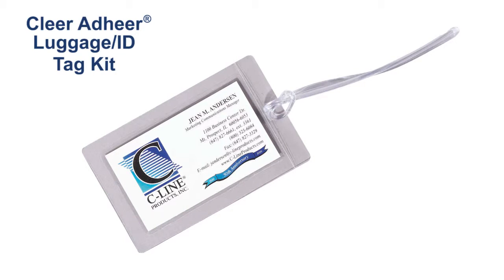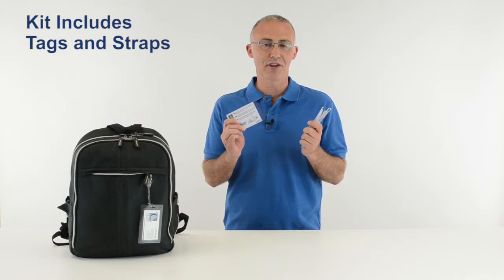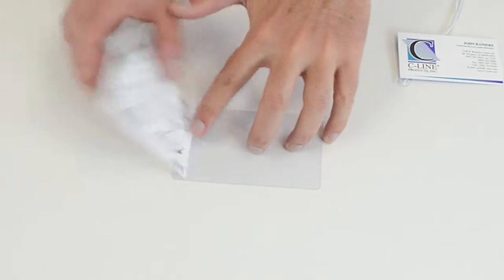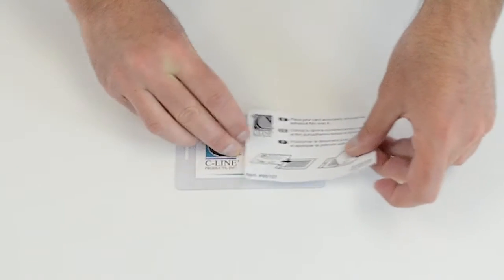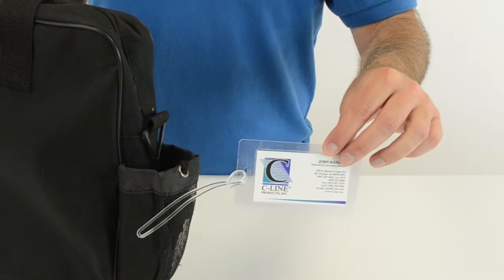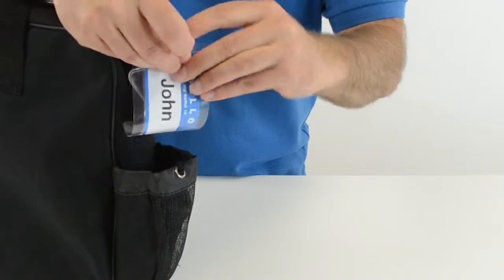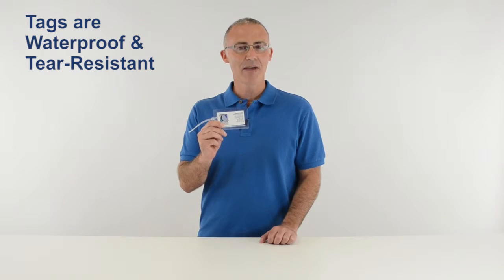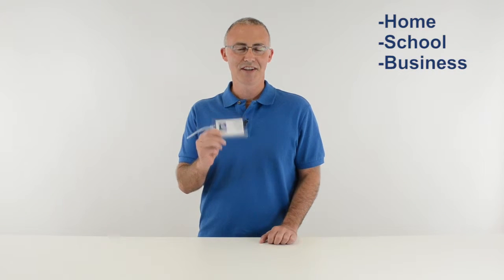Super Heavyweight Cleer Adheer Luggage Tag with Straps Clear, 10/PK- C-Line Products - 65107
Don't lose your bags... labeling and identifying your luggage just got easier! Laminate luggage tags easily and inexpensively without heat or special equipment. Position business cards, ID information, special bright color cards inside protector, peel back protective liner and seal. Includes attachment straps. 10/PK.